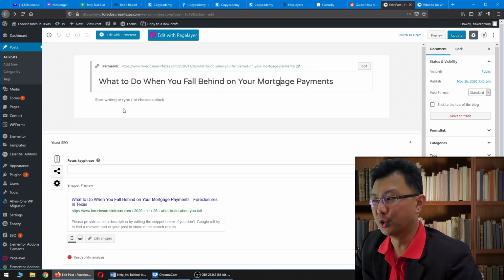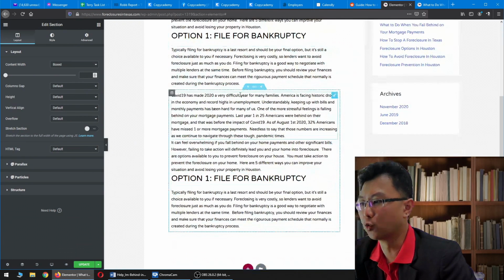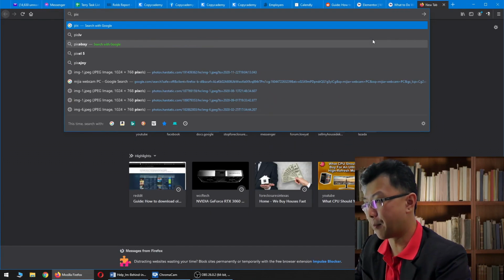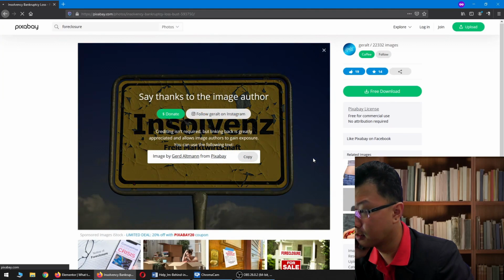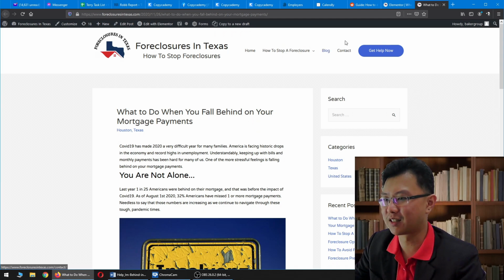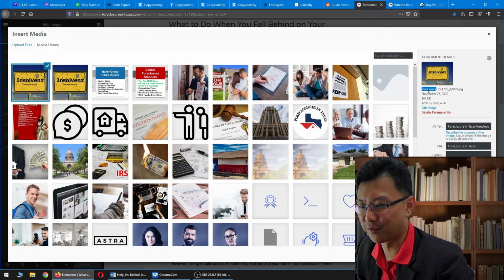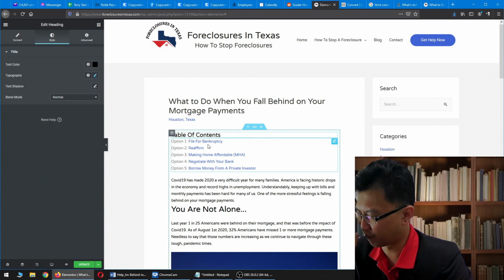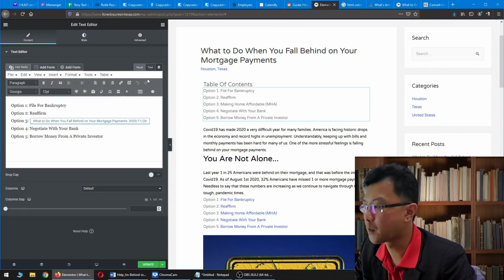How To Create An SEO Optimized Blog Post (Complete Guide)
Hi, I'm A Freelance Digital Marketer From Malaysia.
Join me on my journey as a Freelance Digital Marketer.